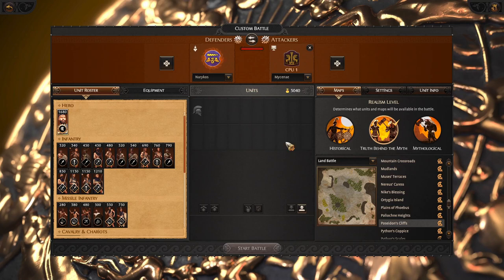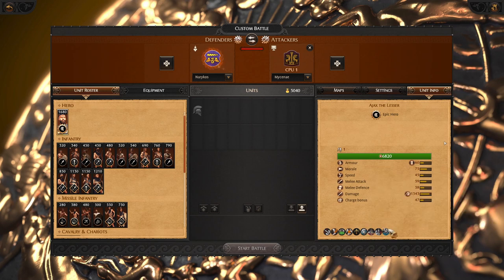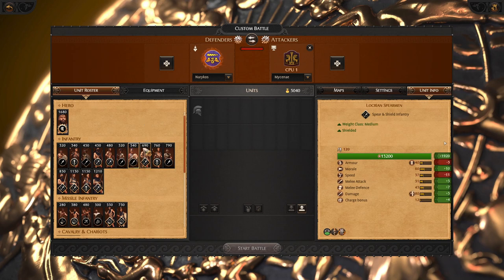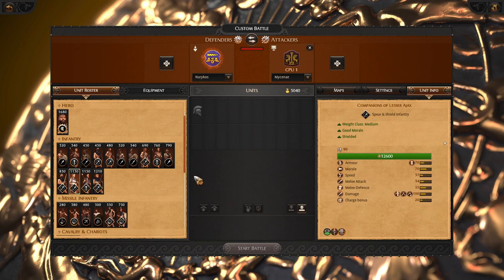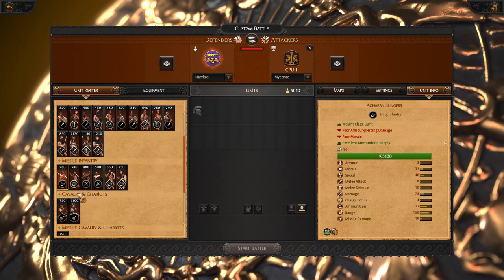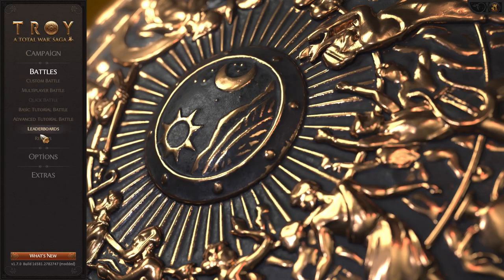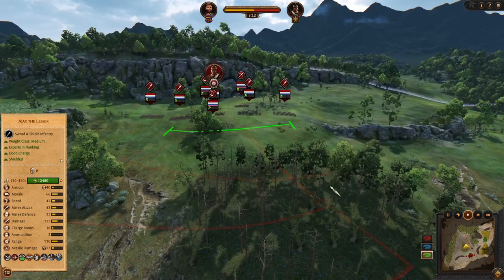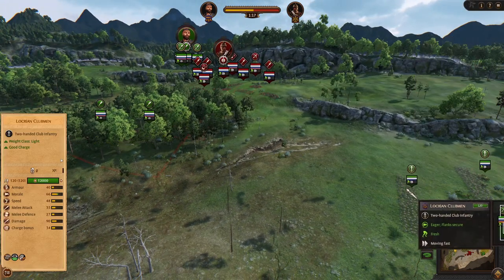Narykos Roster Review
A battle review of Narykos units and small showcase how they do in battles.